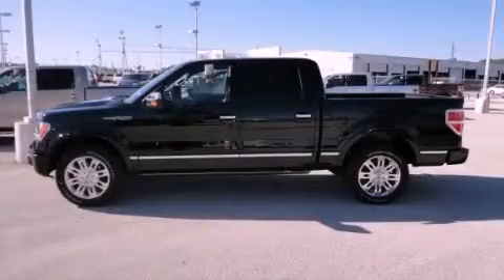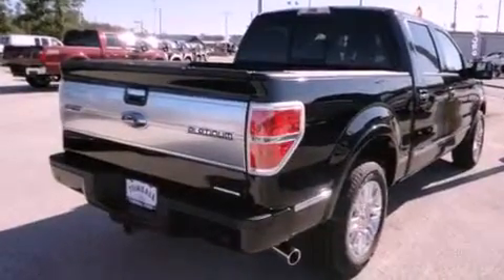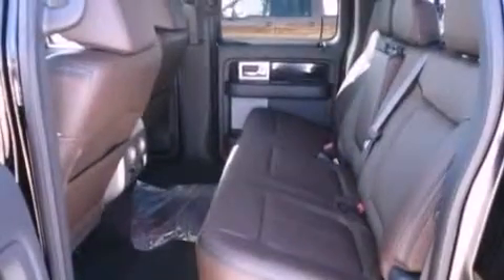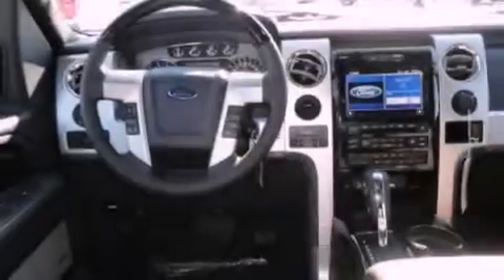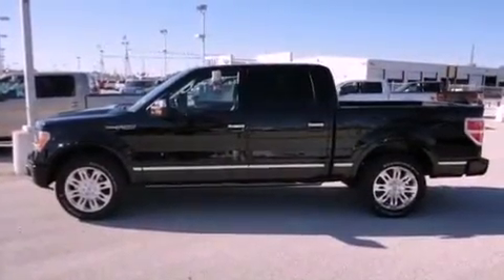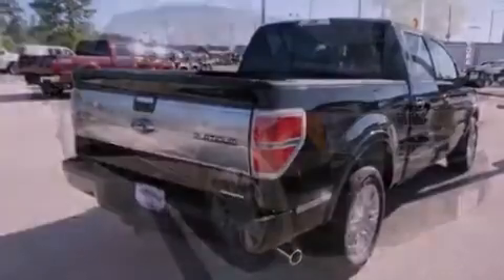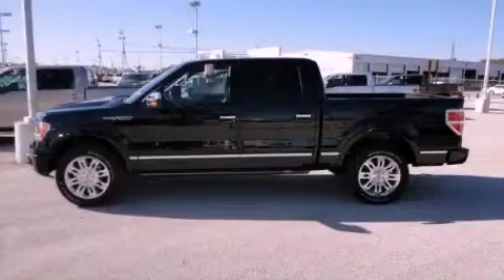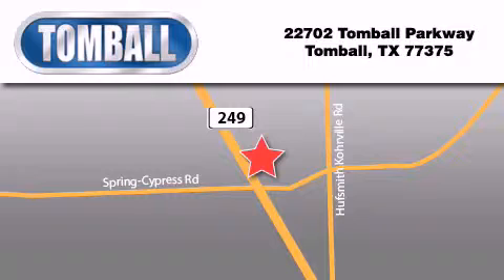2011 Ford F-150 Tomball TX 77375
Year : 2011

 Make : Ford

 Model : F-150

 Engine : Gas/Ethanol V8 5.0L/302

 Trans . : Automatic

 Exterior : Black

 Miles : 6

 Interior : Black

 Stock : FD08935

 Tomball Ford

 22702 Tomball Parkway